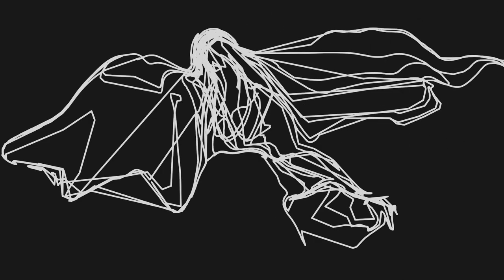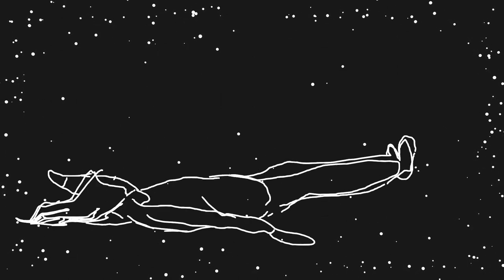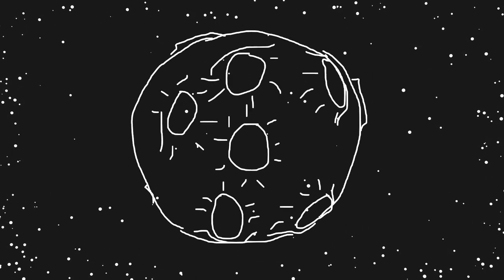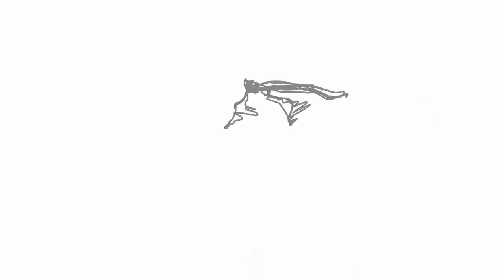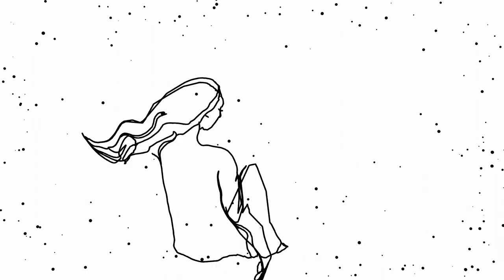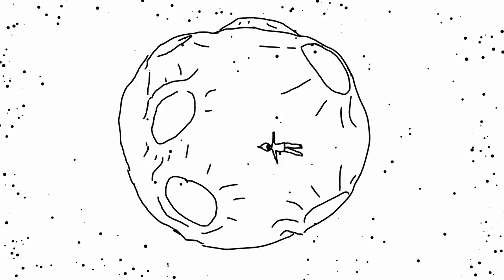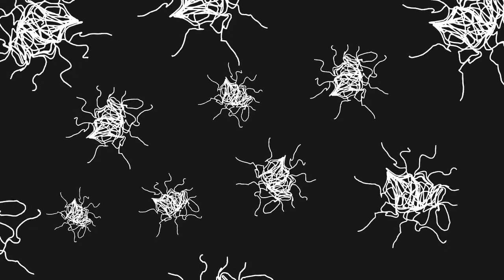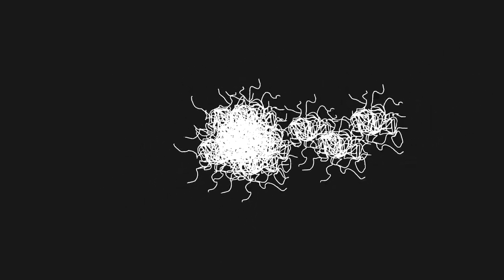Meta - Horizon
2022 Home made LoFi Alternative Indie Folk
Big thanks to Modi for a wonderful rhythm and solo guitar!
Animation made with Blender3D

Lyrics:
Horizon

Take all your sorrows
Throw them over board
Set sail to new tomorrows
Forget the past
Lift all your anchors
And drop all your weight
Spread all your wings and
Jump from all your heights

Horizon as far as the eyes can see
We are going where nobody else will be

Take all your fear and
Let it all dissolve
Everything the same color
All your problems solved
Leave all your harbors
When the sun arrives
Cross all your borders
And your soul will rise